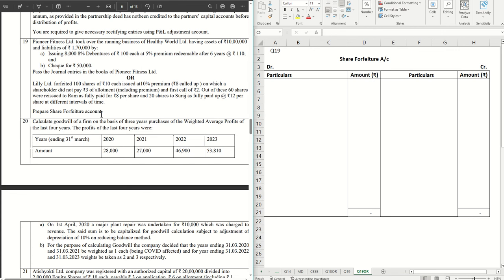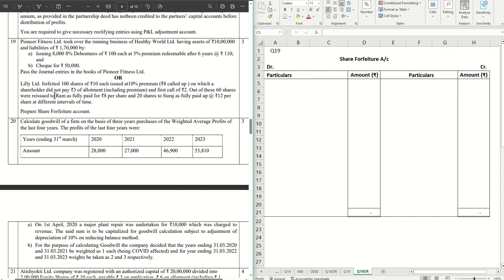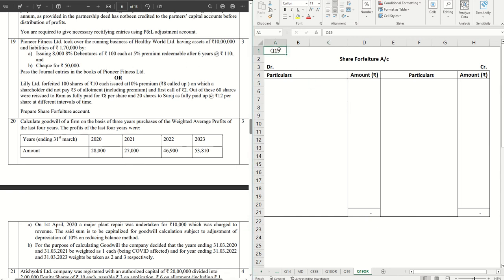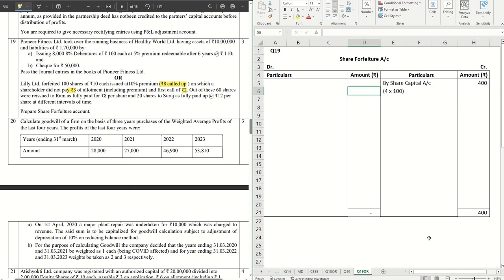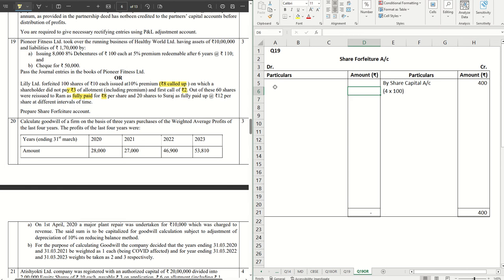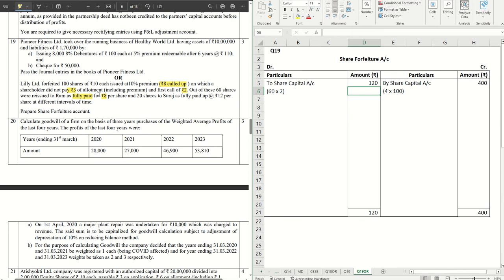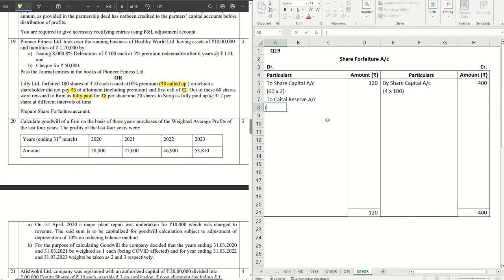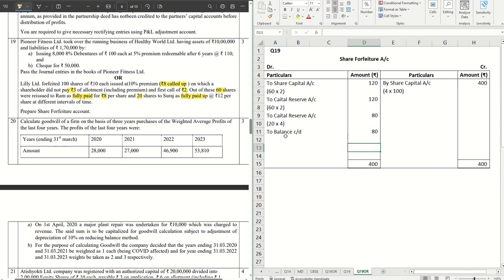Q19 'OR' - CBSE Accounts Sample Paper 2024, Solution & Explanation, Share Forfeiture A/c, Class 12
Detailed solution with explanation of Q19 'OR' from CBSE Sample Paper 2024 for Accountancy - Ledger A/c of Share Forfeiture A/c